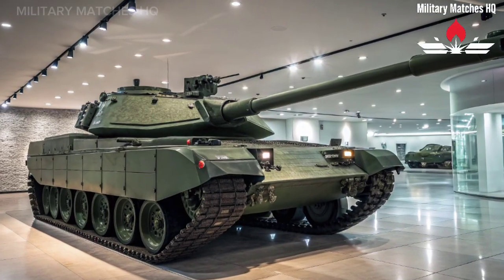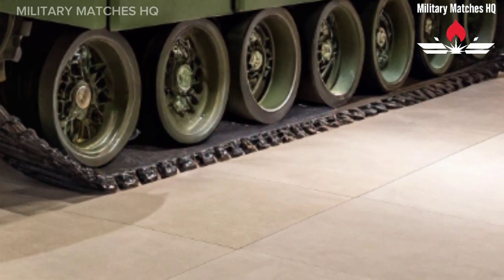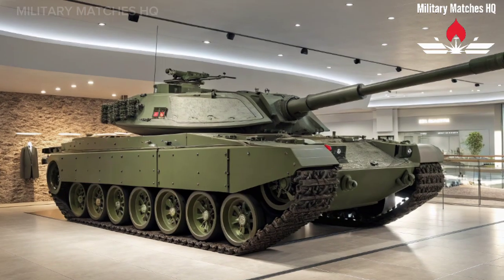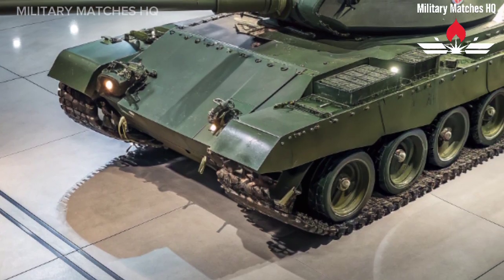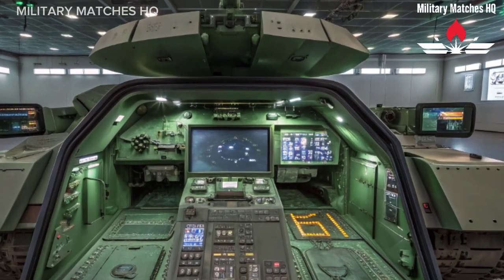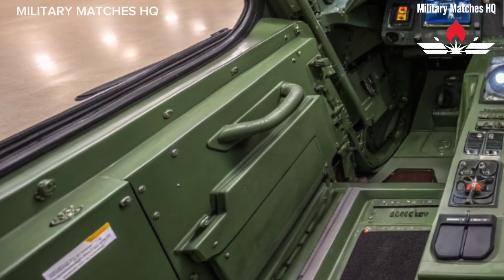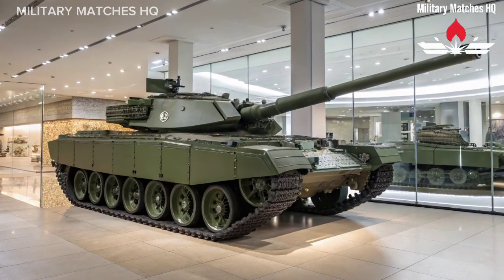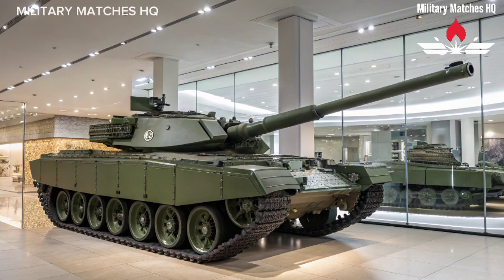Finally Unveiled: The Challenger 3 – Britain’s Next-Gen Main Battle Tank | Military Matches HQ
Finally unveiled — the Challenger 3, Britain’s most advanced main battle tank, is here! In this video, Military Matches HQ takes you deep inside the UK’s next-generation powerhouse — exploring its deadly 120mm L55A1 smoothbore gun, upgraded modular armour, advanced fire control, digital systems, and battlefield connectivity. Built for the future of warfare, the Challenger 3 is the steel guardian of the British Army. Watch now to see why this tank is a game-changer for NATO and global armoured warfare.